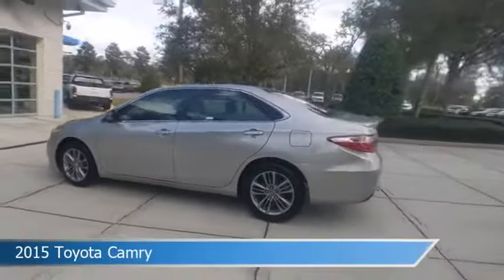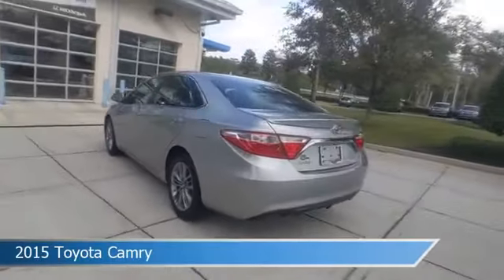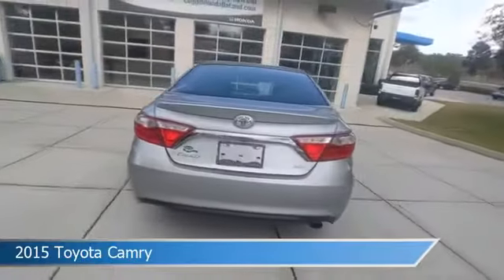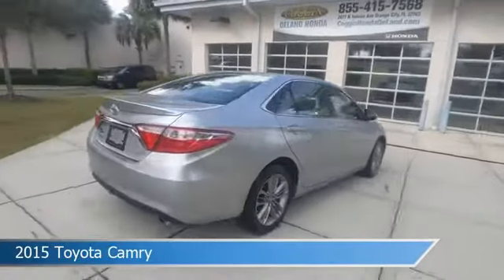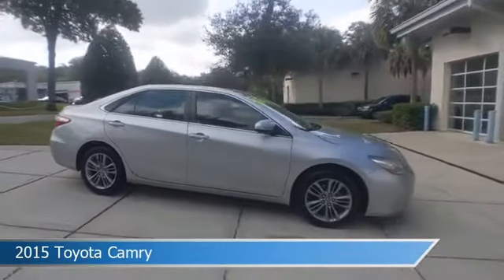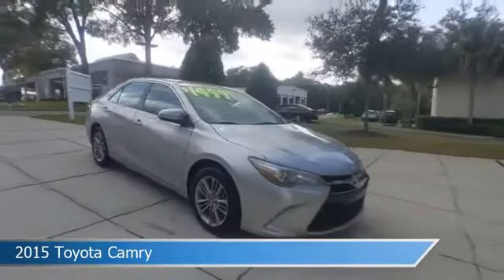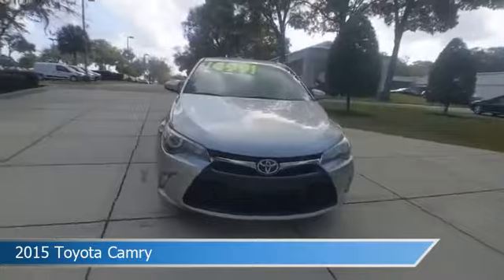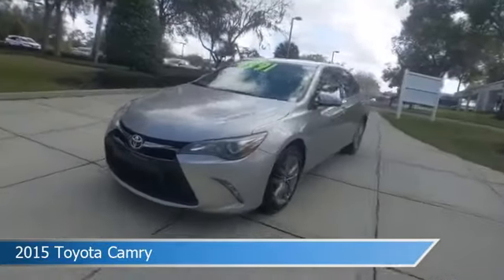2015 Toyota Camry FU115331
2015 Toyota Camry FU115331